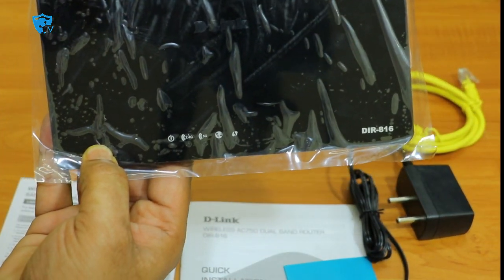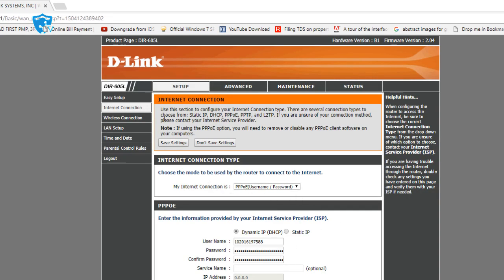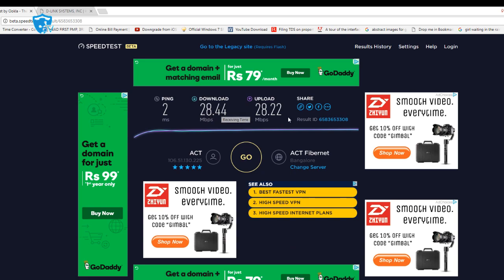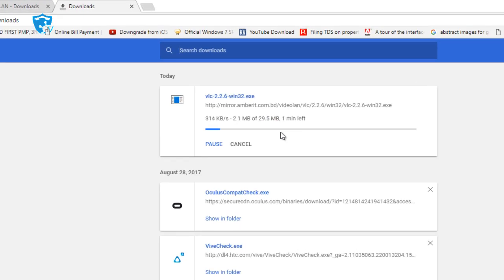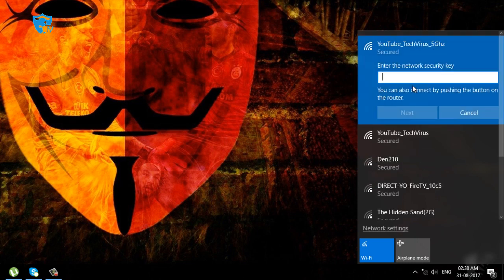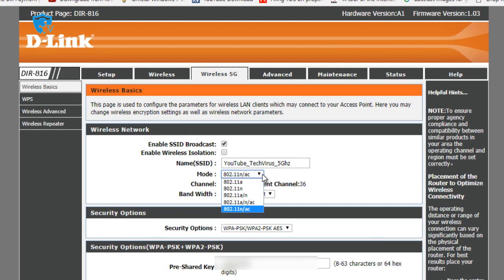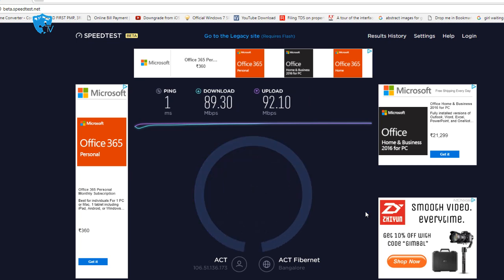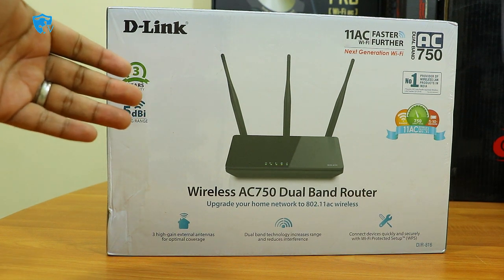Dlink - 5GHz Wifi Router - Review | 2.4 GHz Vs 5GHz Wifi Test | N Vs AC Test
This video has Un-boxing and review of 5 GHZ and 2.4 GHz dual band wifi router - Dlink - DIR-816 (Dual Band). I have also shown the speed test of 2.4 GHz router vs 5 Ghz router .

To buy this wifi Router on Amazon